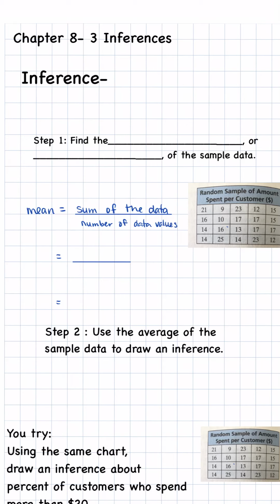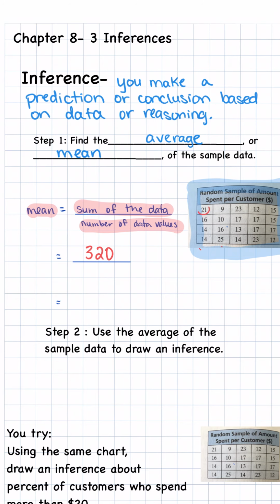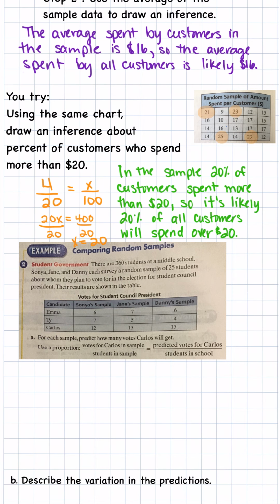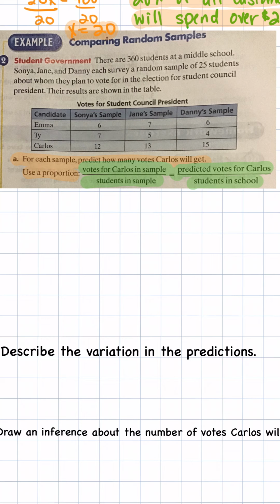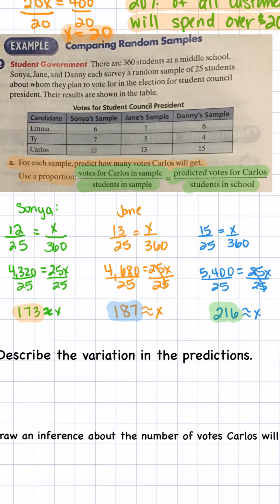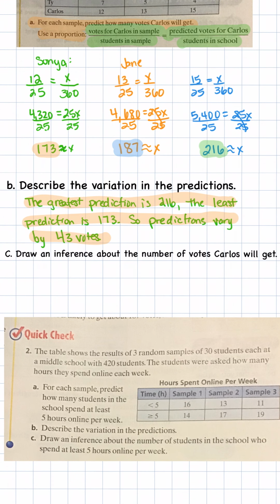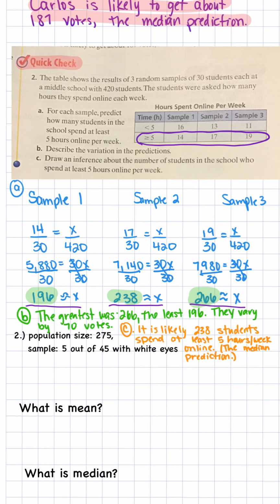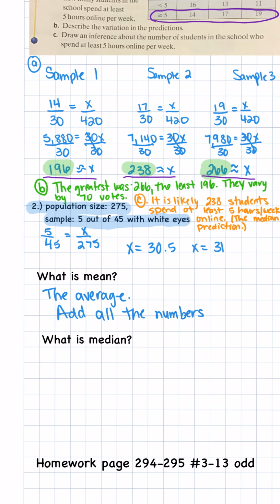Pre Alg A Ch 8-3 .mp4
Chapter 8-3 Inferences